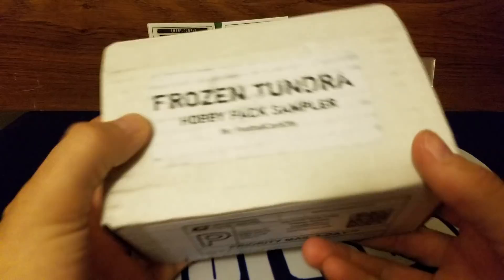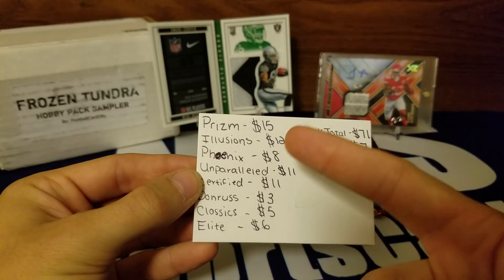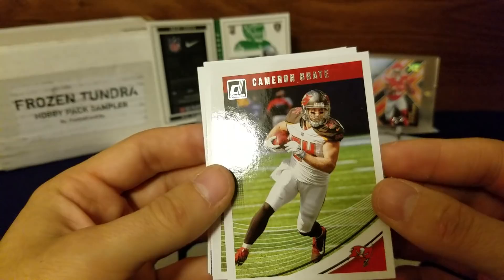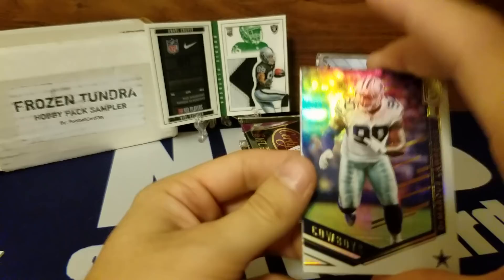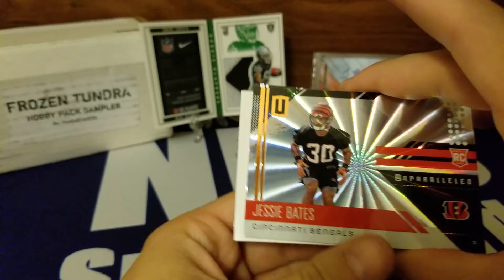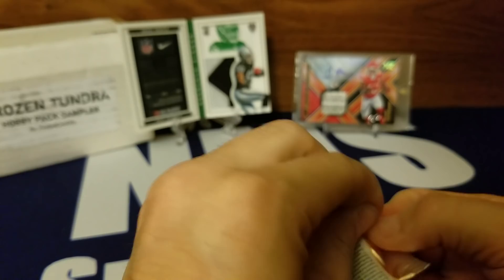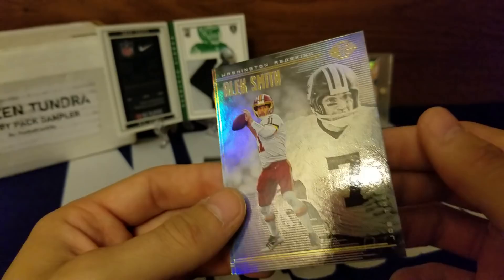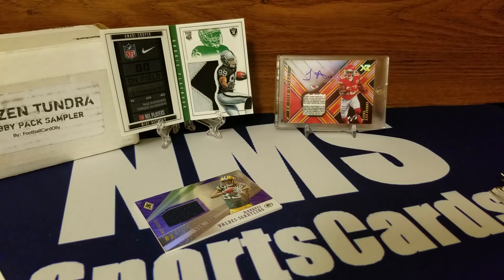Frozen Tundra Repack Box by FootballCardOlly -- The Box of Short Prints!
A good friend of mine did his own version of a repack box, similar to Brothers in Cards, Boombox, etc. This was that box! In the video I go over the prices of some of the packs just to show you why I found this to be a worthwhile box to buy. In the end, I always recommend doing the math yourself on boxes to see whether or not they're worth buying in your mind.